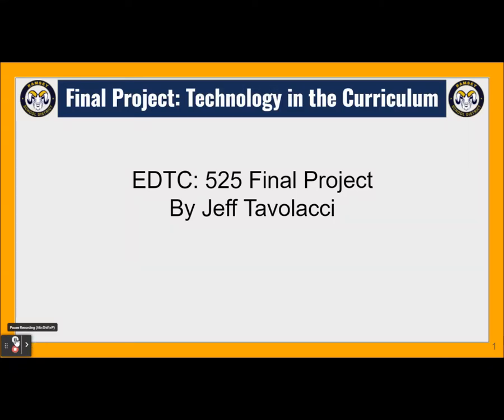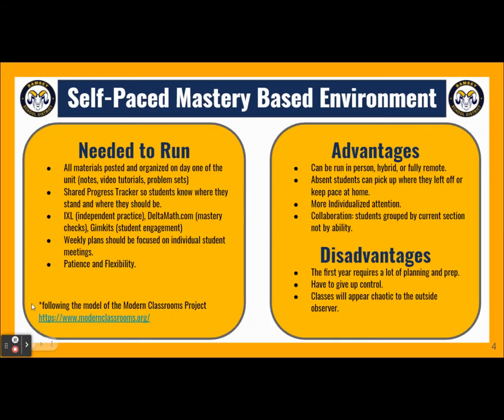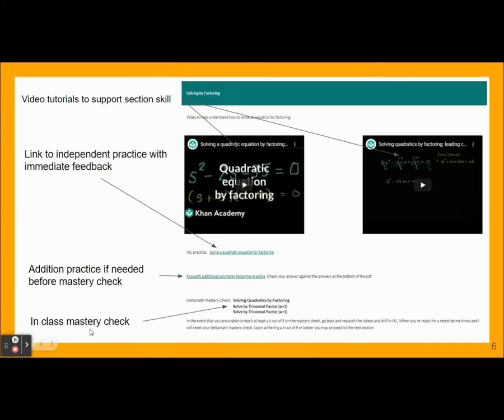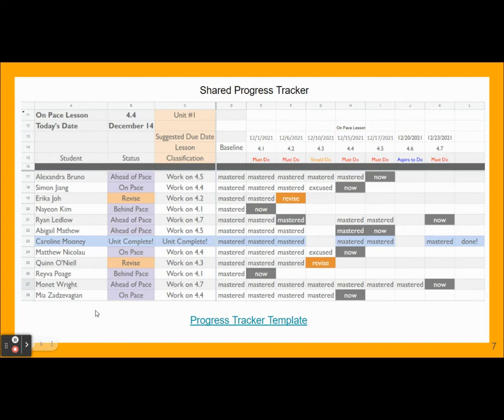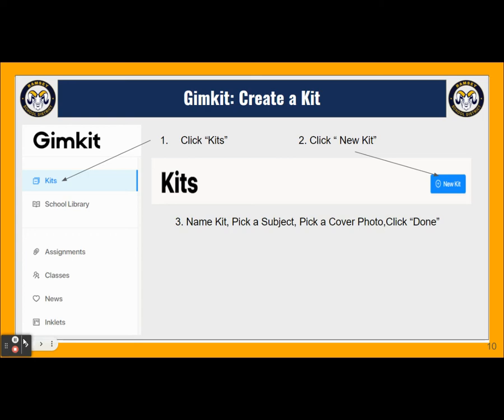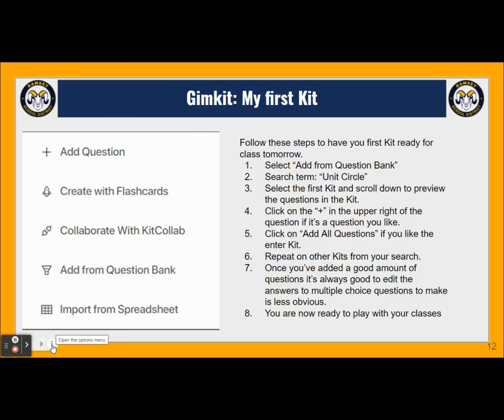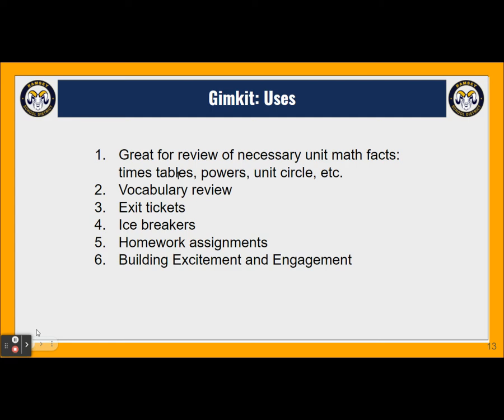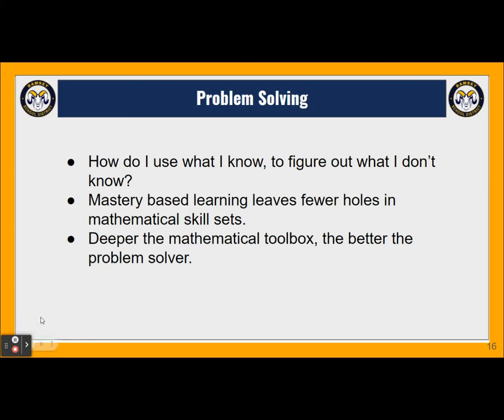EDTC 525 Final Project